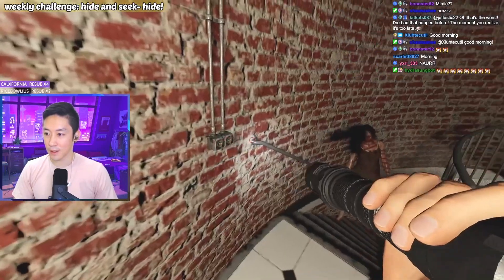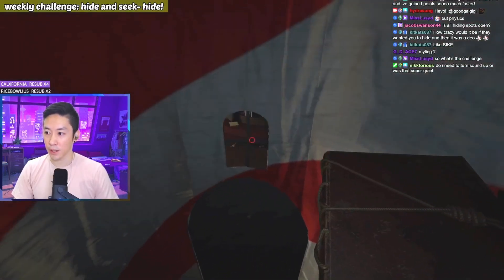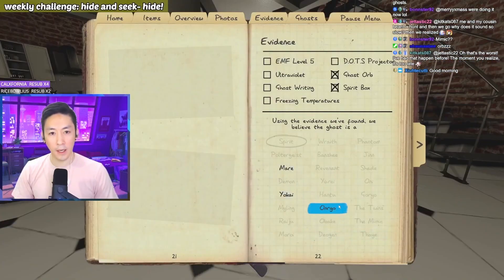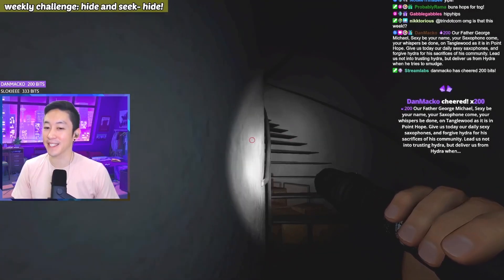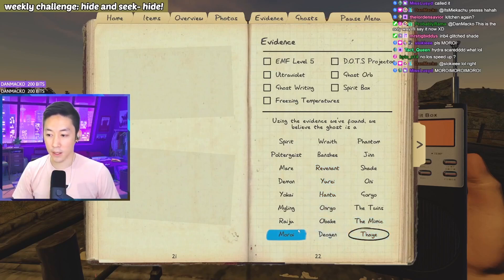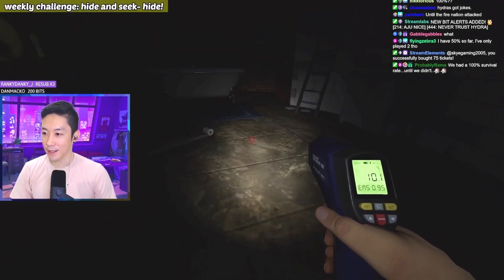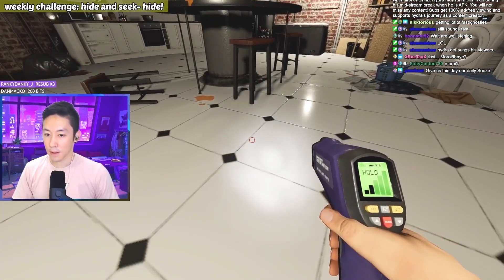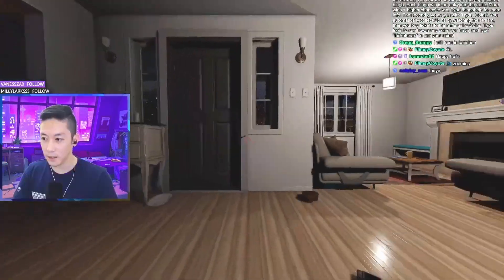Point Hope Hide & Seek! | Phasmophobia Weekly Challenge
Welcome to Phasmophobia! I'm Hydra, an official Phasmophobia content creator! This week's challenge is Hide and Seek where we are the hider! This means we have no sanity and the ghost hunts immediately after the 1 minute setup time is over. My strategy is to get to a middle point on the map and wait for the ghost to hunt, listening for its ghost room. After that, it's a matter of searching for evidence in-between hunts.

Catch me live on Twitch every M/W/F and Sundays starting at 9 PM PT (West Coast US)